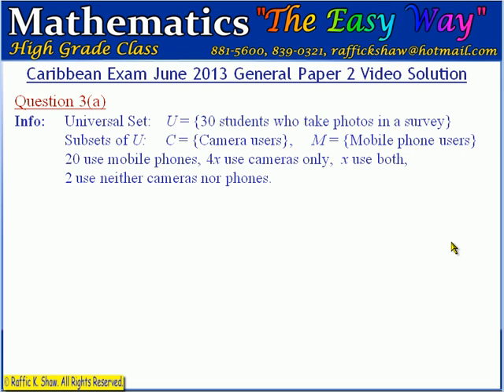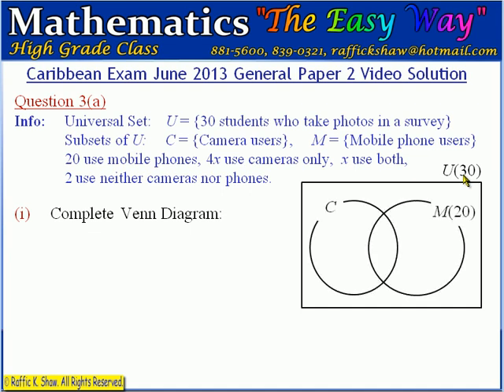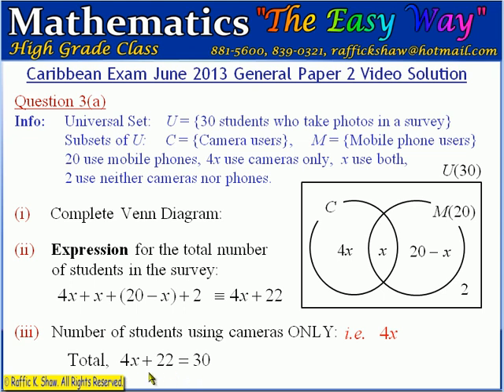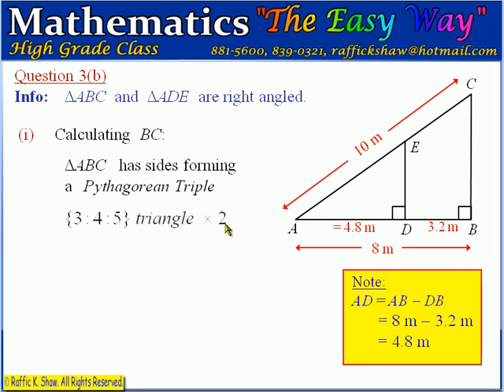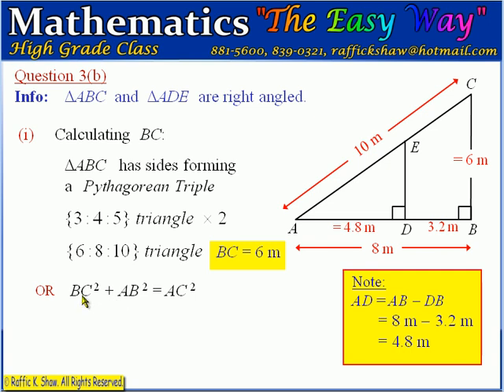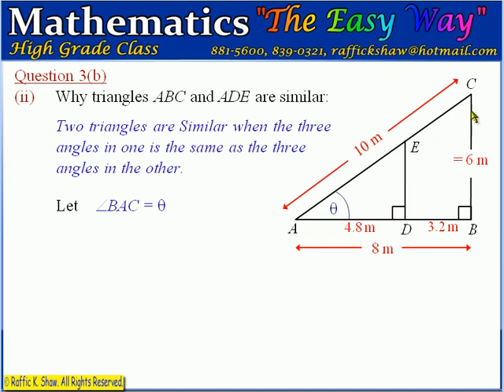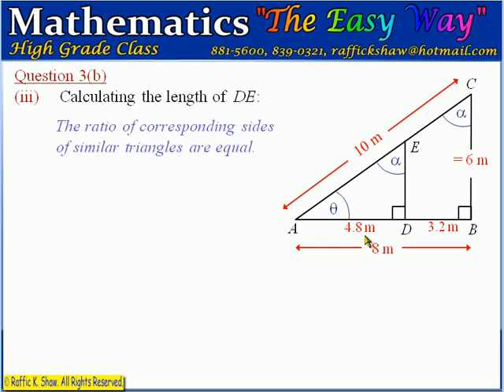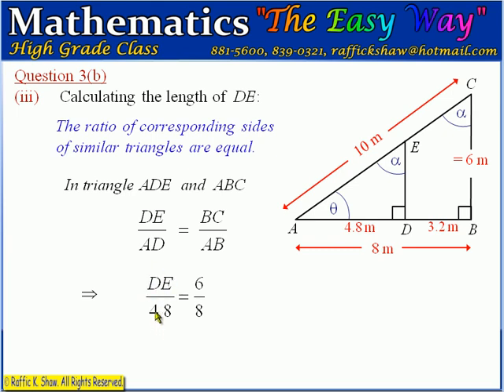Ques 3 Maths The Easy Way General June 2013